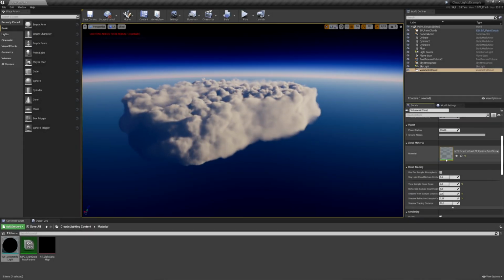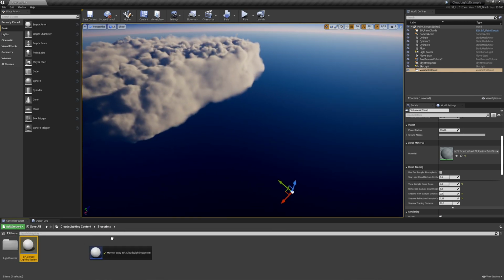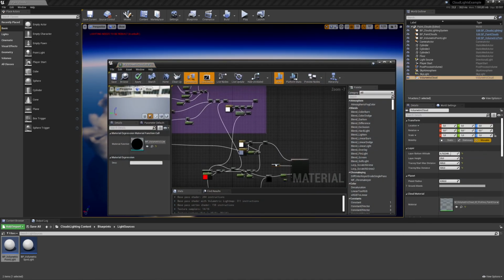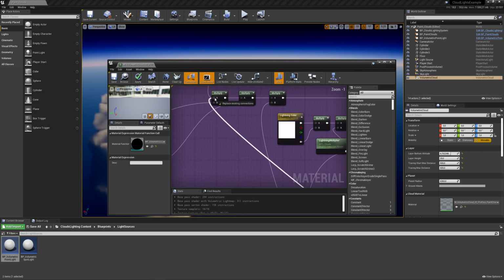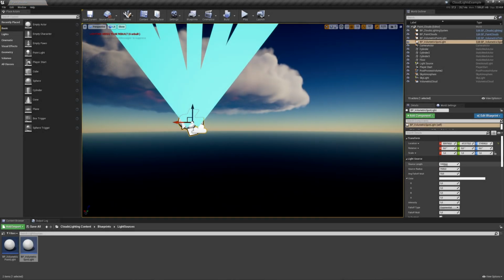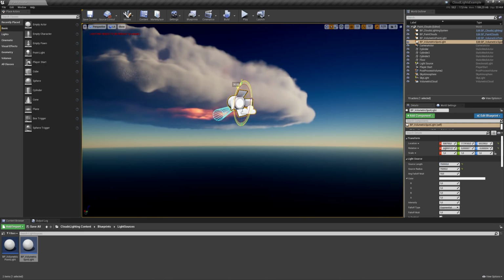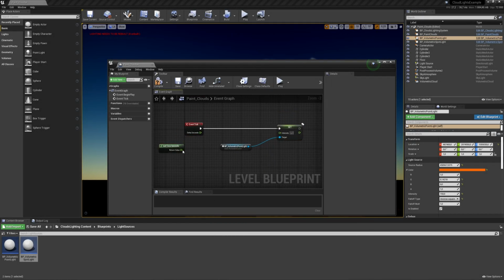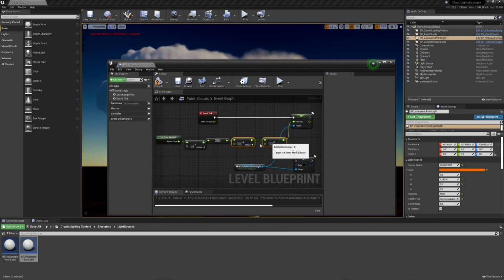[UE4 | UE5] Clouds Lighting System - Plugin Overview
The plugin adds realistic light sources for 2D clouds or volumetric clouds.
It is also usable for particle systems, where large and cheap light sources are needed (smoke/fog/etc.).

Light sources include a bunch of customizable parameters:
- intensity;
- color;
- attenuation;
- falloff type (exponential/inverse square);
- etc.

All parameters are accessible via Blueprints/C++ API and sequencer.
Lighting is network replicated.

The plugin contains different light source types:
- Point light
- Spot light

WARNING: Light sources do not cast shadows for now.

Timestamps:
00:00 - Introduction
00:17 - Scene setup
00:35 - Point light
01:20 - Spot light
01:45 - Level blueprint scripting